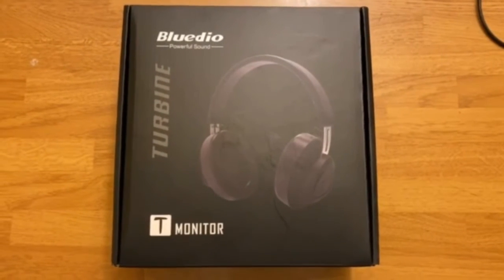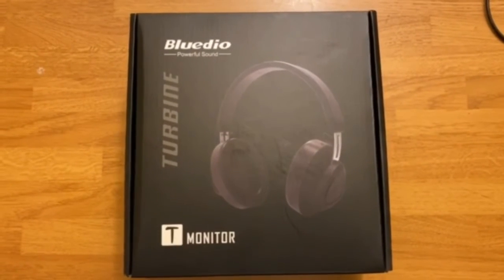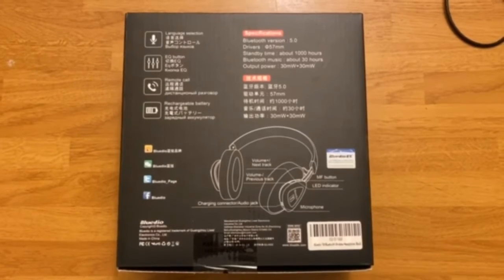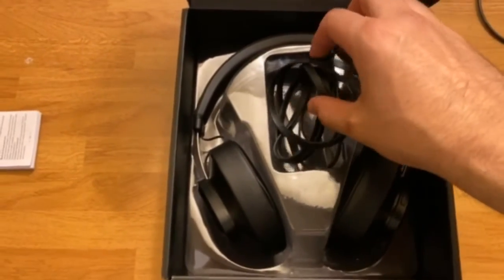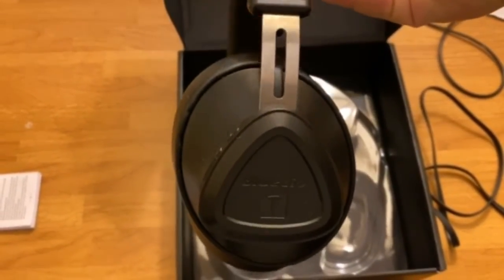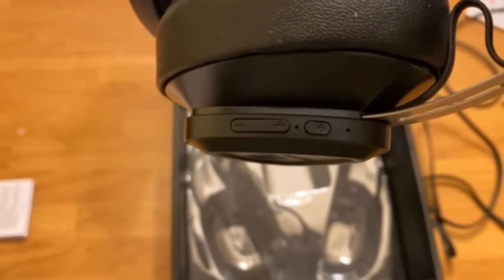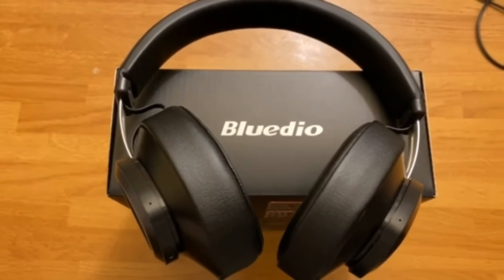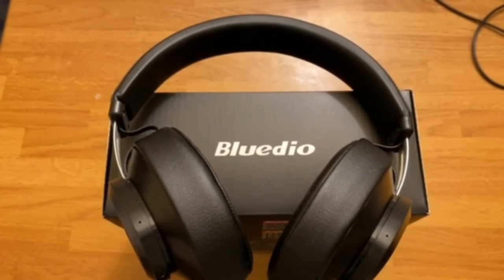Affordable headphones loud bass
Affordable headphones from bluedio That I review showing you and giving you a little bit of my own overview on these headphones if you’re into heavy bass these would be the one for you

Bluedio TM Bluetooth Headphones Over Ear with Mic, Voice Control Hi-Fi Stereo Wireless Headset Supports Amazon Web Services (AWS) for Travel Work Cellphone, Black